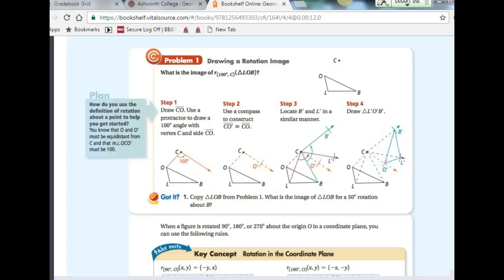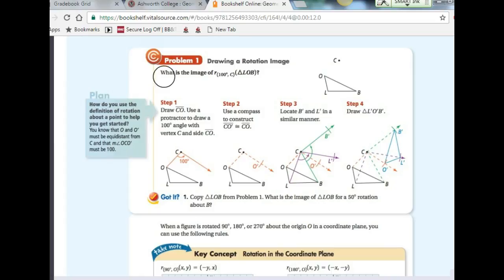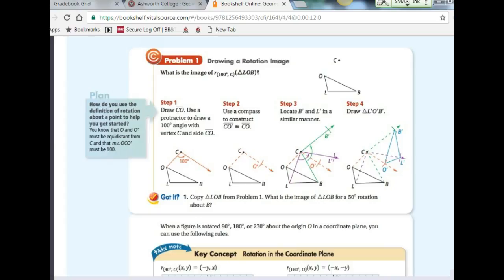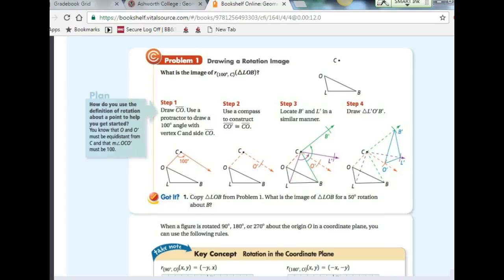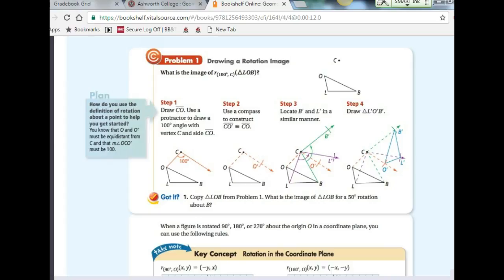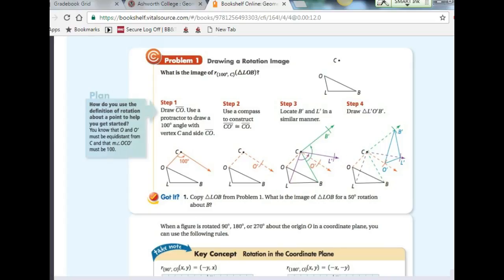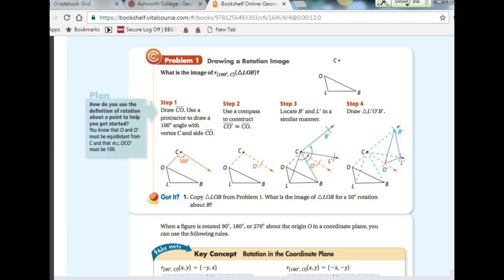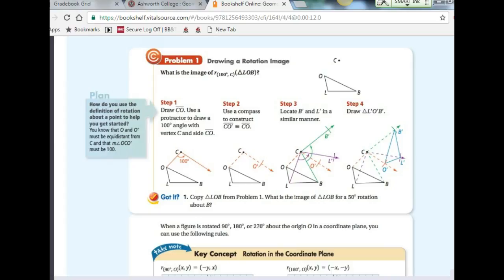Geom part 2 lesson 9-3 problem 1